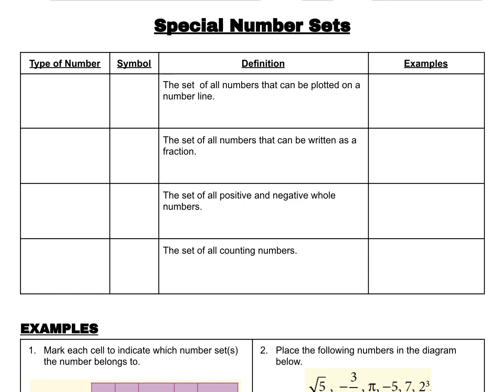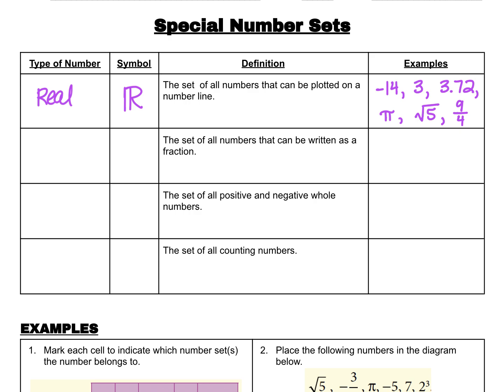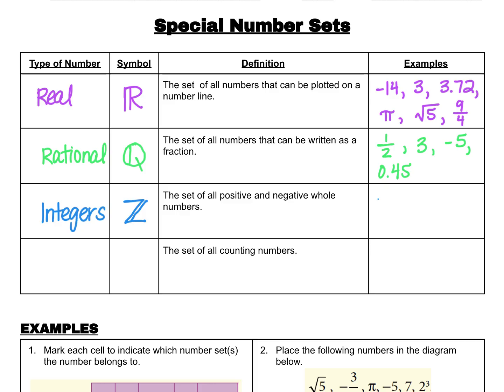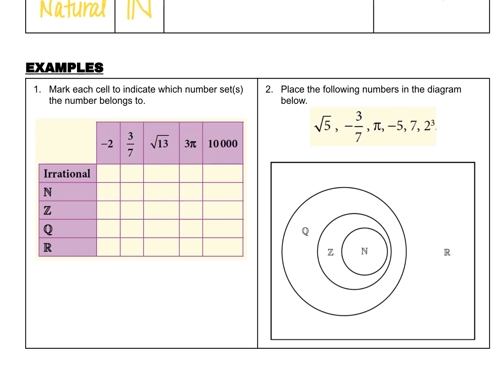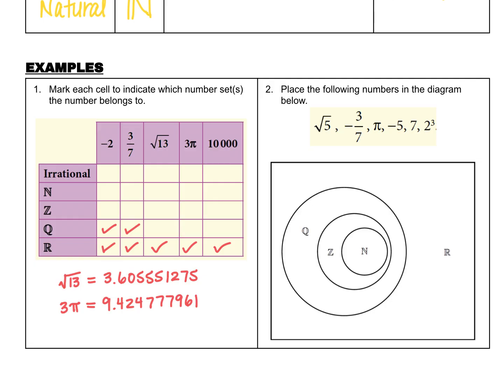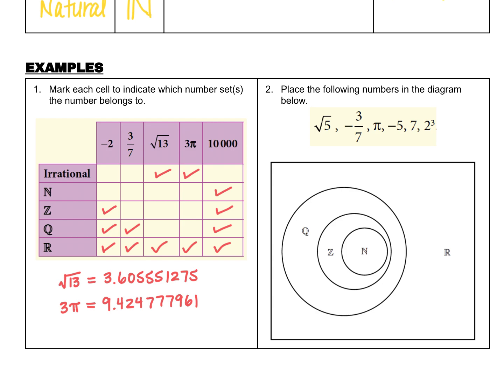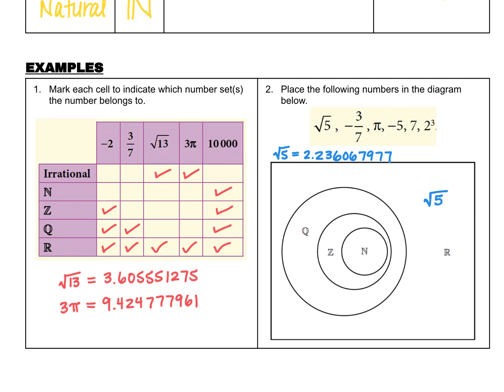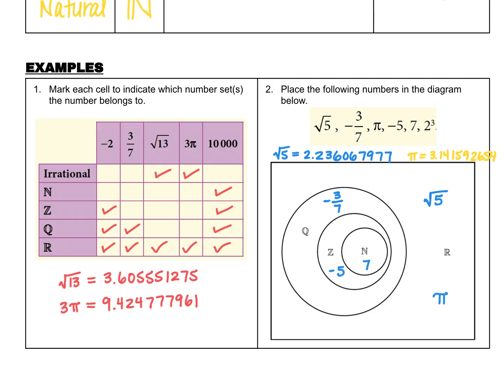Special Number Sets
Classify numbers into ℕ, ℤ, ℚ, and ℝ. Learn the hierarchy and relationships between number sets.